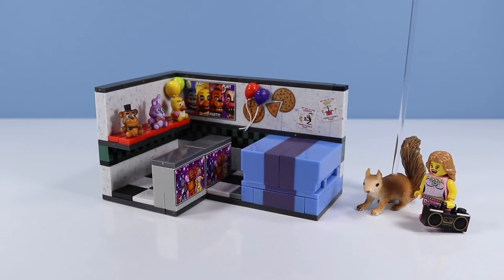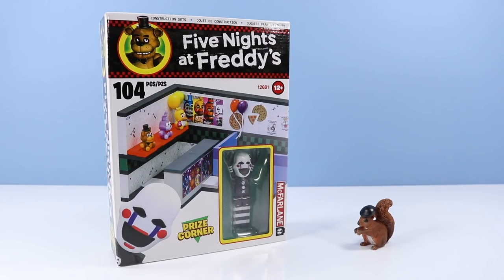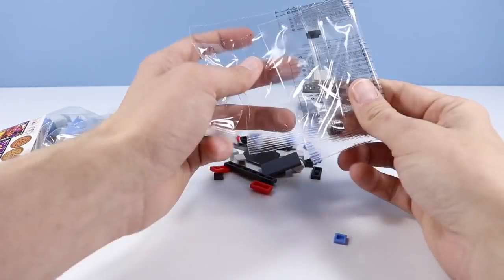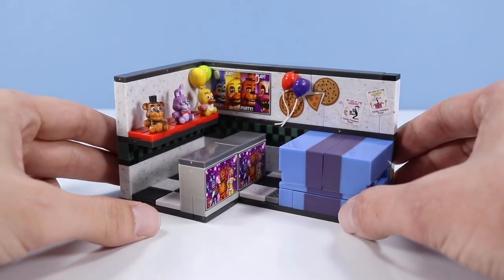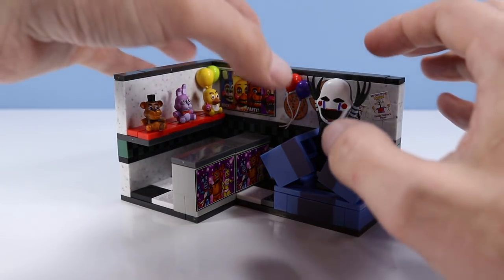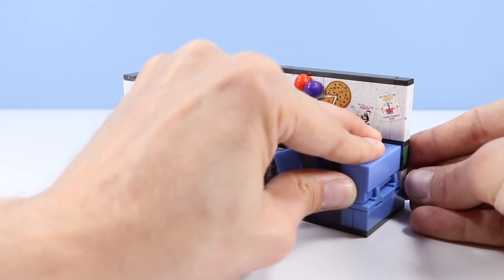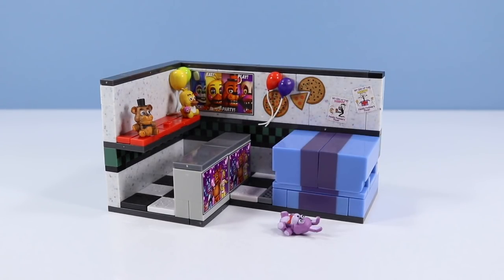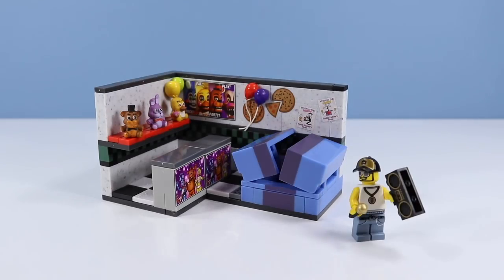Five Nights at Freddy's 2 Fnaf Prize Corner with The Puppet McFarlane Construction Sets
Five Nights at Freddy's 2 Prize Corner with The Puppet from McFarlane Construction Sets. Squirrel Stampede Playset toy Review and Speed Build of the Prize Corner with The Puppet Minifigure!

Found USA retail, Toys R Us, Target, Walmart, $12.